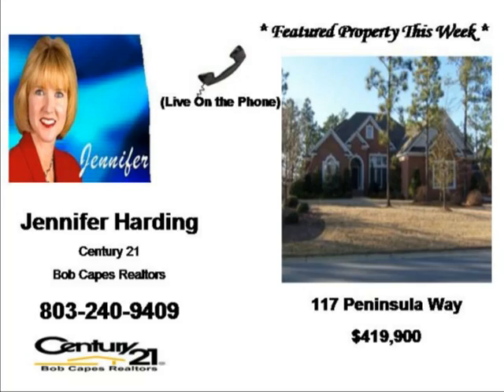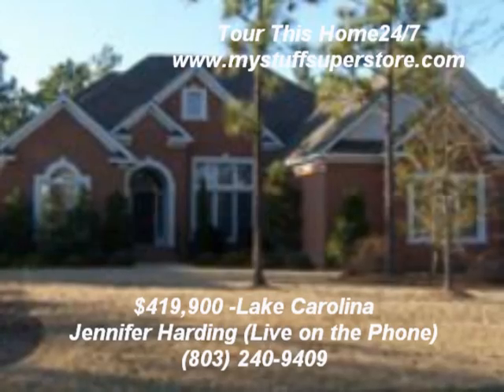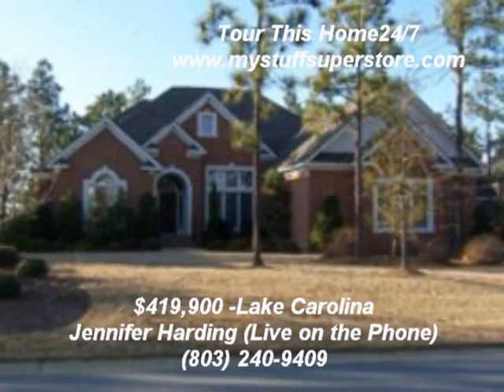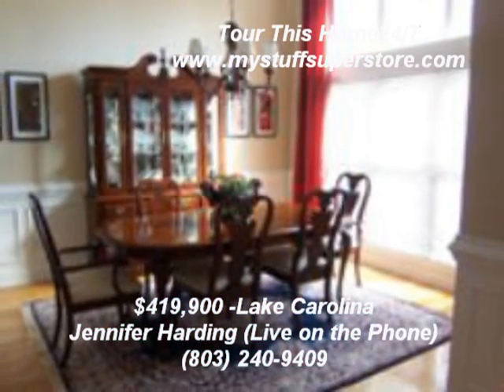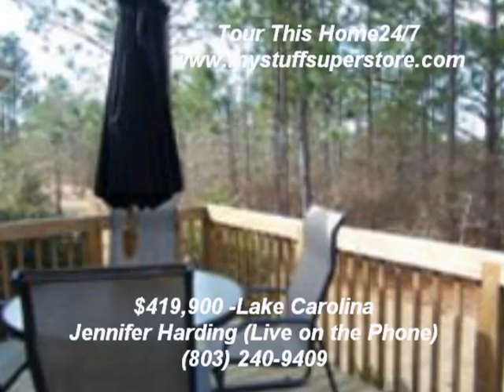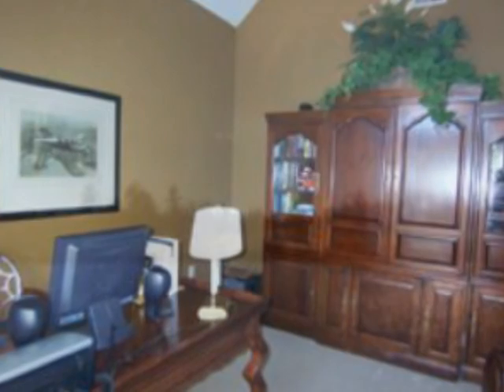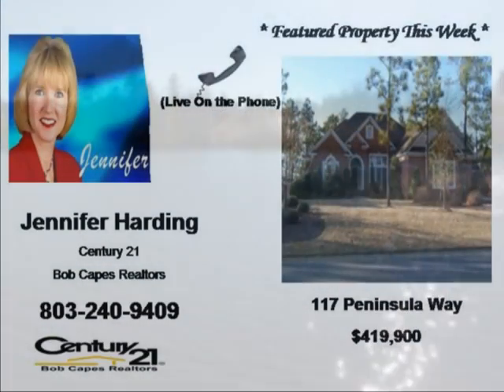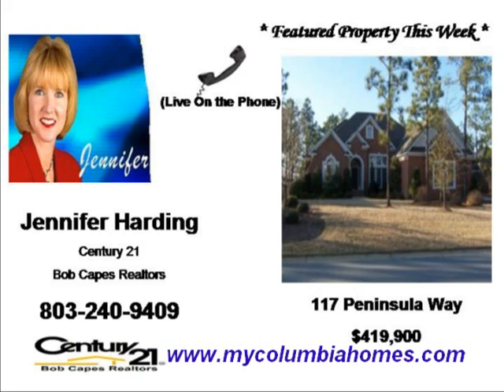Jennifer Harding on Open House TV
Jennifer Harding Professional Real Estate Agent Serving in South Carolina